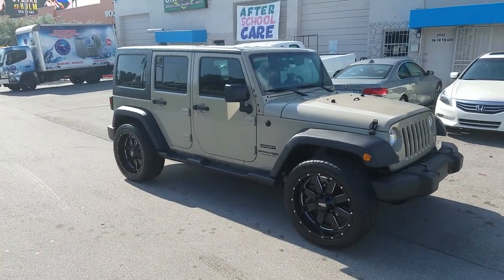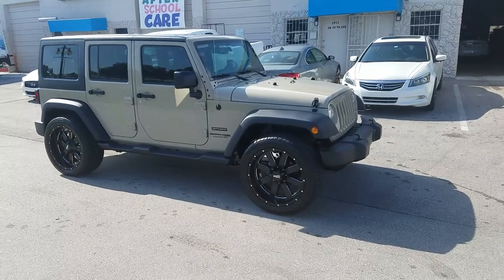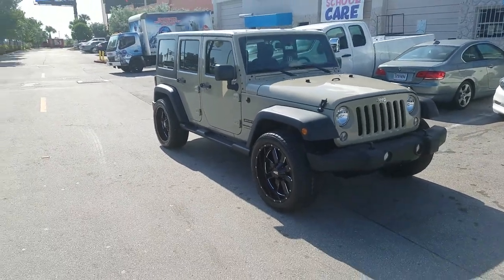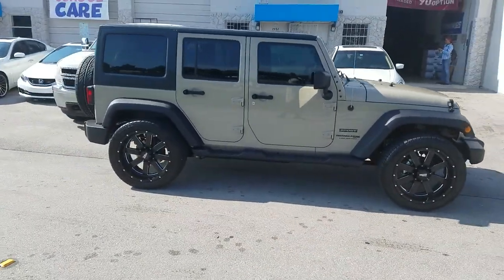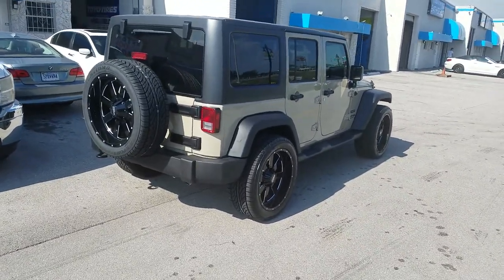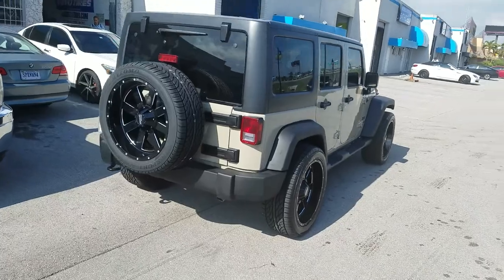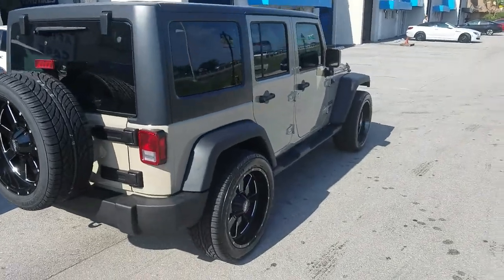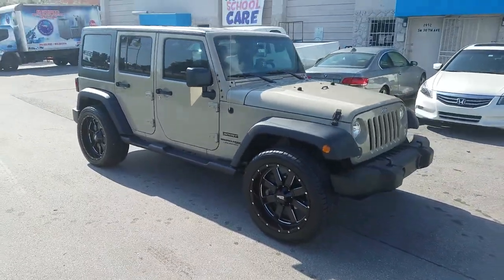DUBSandTIRES.com 22 Inch Moto Metal MO962 Black Wheels Jeep Wrangler Rubicon Rims